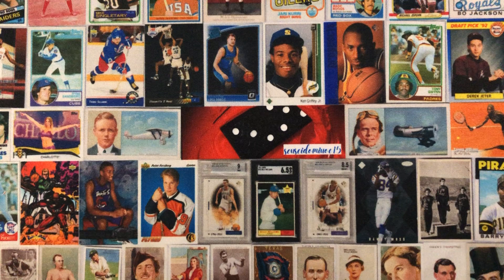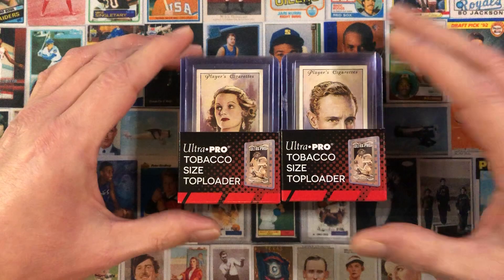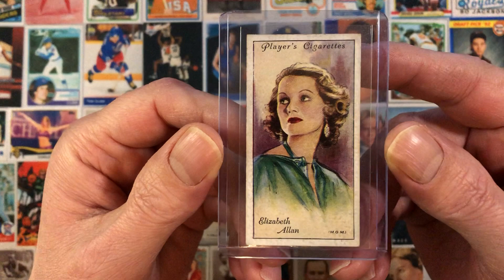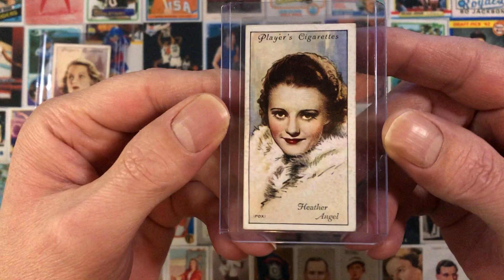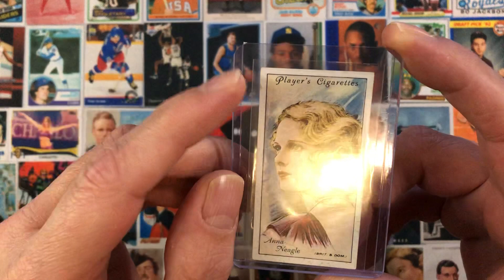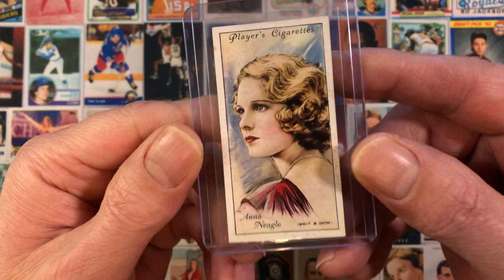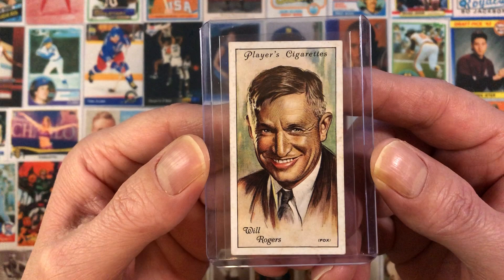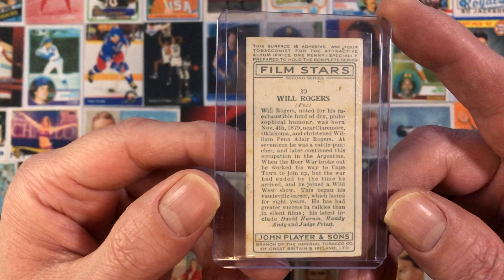Spine Ticks After Party-2 TTM’s, 1934 Player’s Film Stars 2nd Series, 2 Japanese Uncut Sheets, More